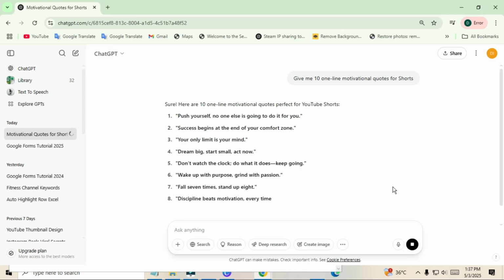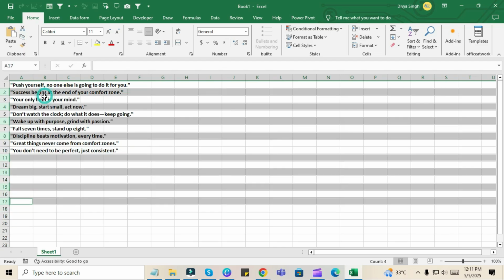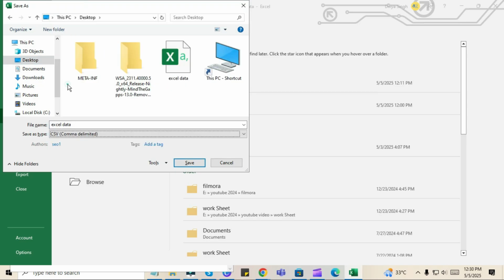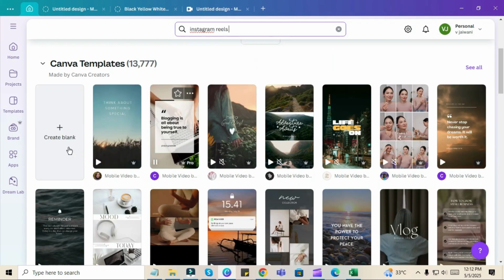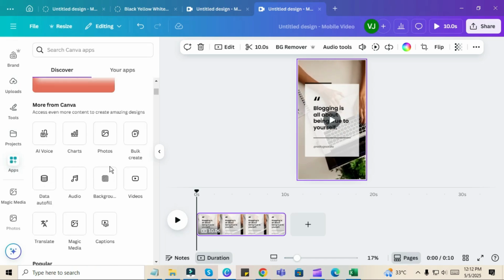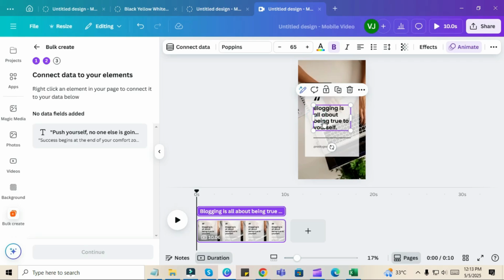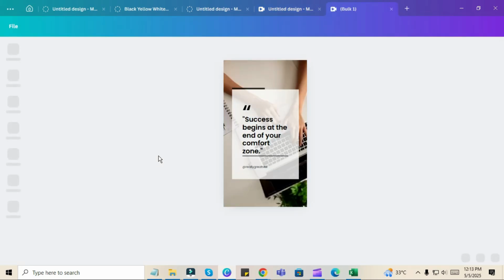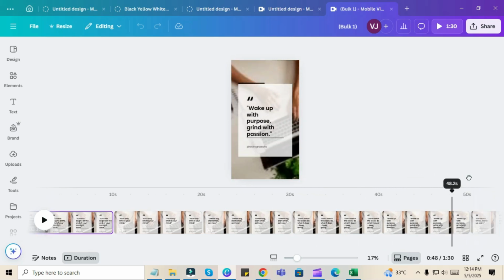🎬 How To Create Bulk Shorts Using Canva and ChatGPT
We show you step-by-step 🎬 How To Create Bulk Shorts Using Canva and ChatGPT